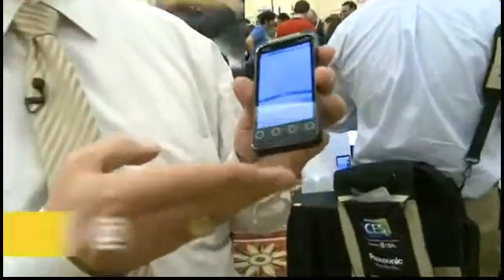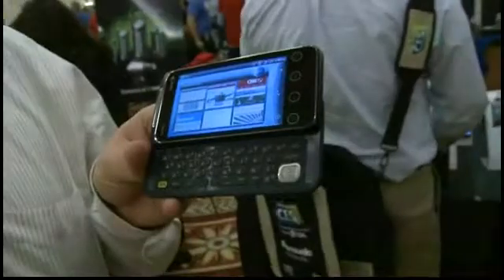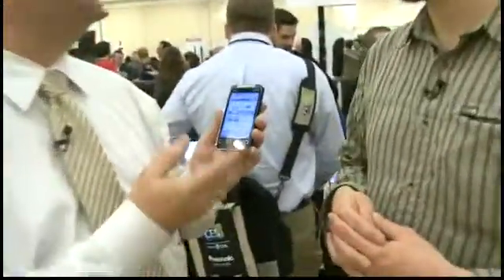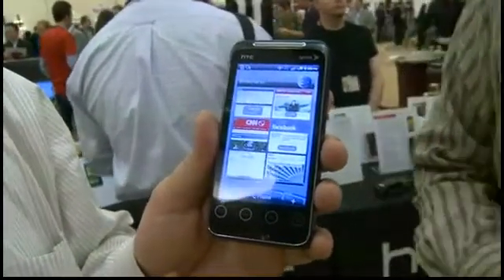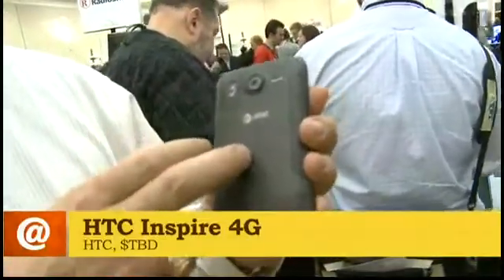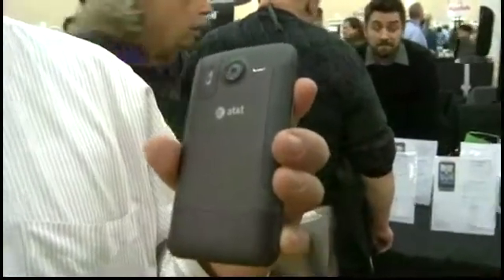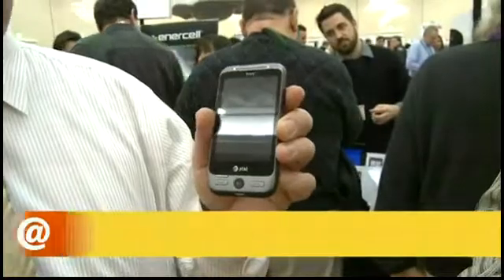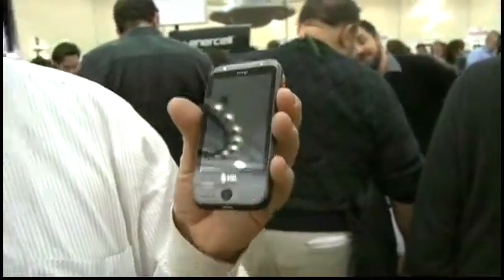CES 2011 - HTC announces new line of phones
While at CES 2011, Andrew Moore-Crispin talks with Keith Nowak, Media Relations Manager at HTC, about a few products that HTC had on display. Andrew gets to have a look at the freshly announced HTC EVO Shift 4G, HTC Inspire 4G and the HTC Freestyle @ butterscotch.com